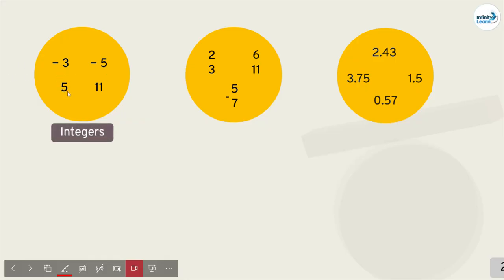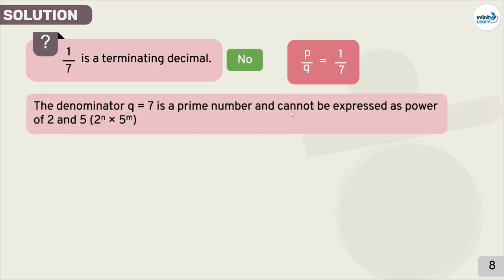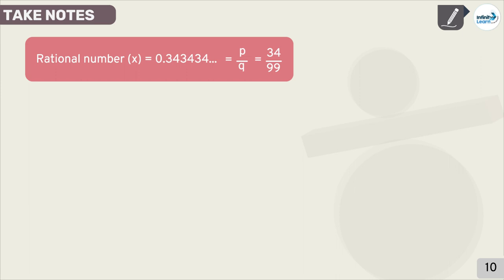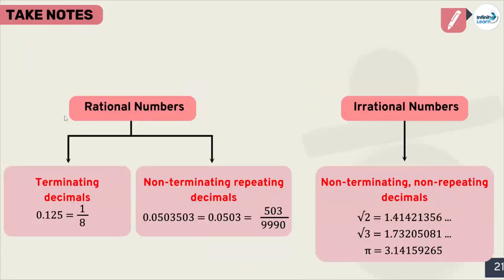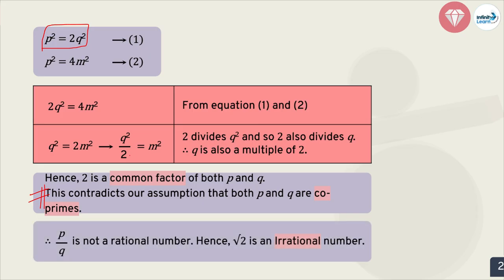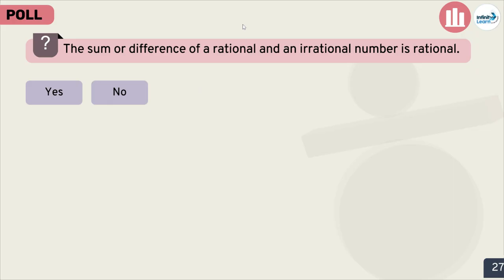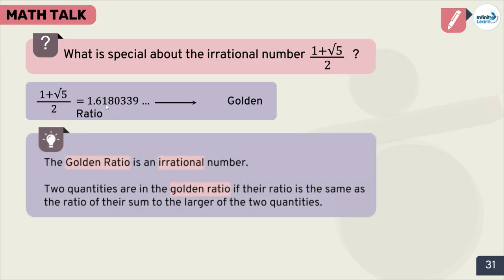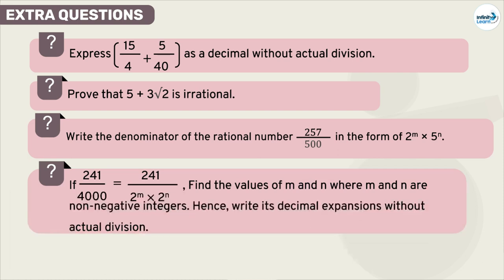Rational Numbers and their Decimal Expansion